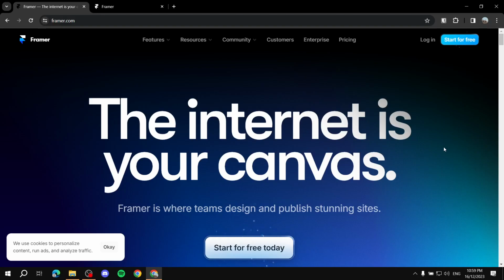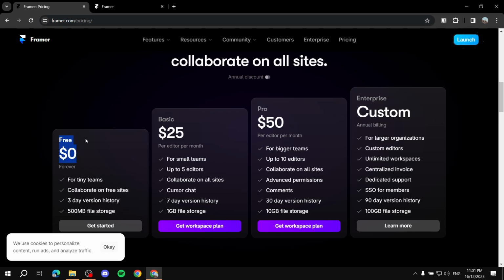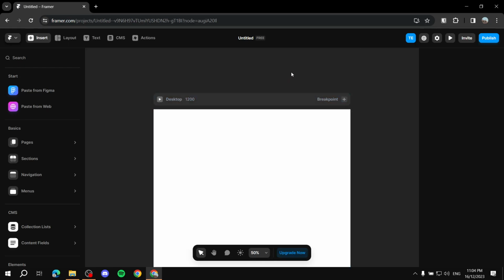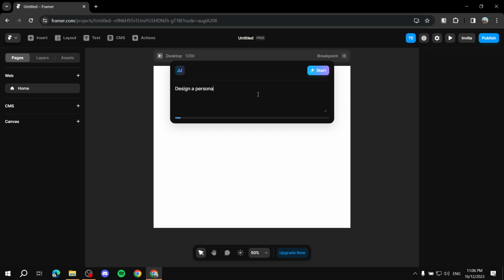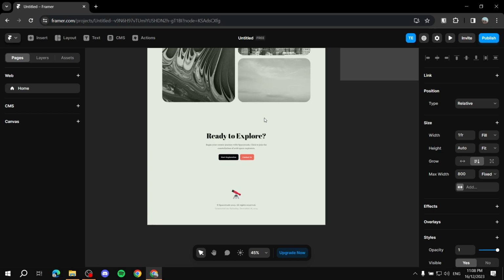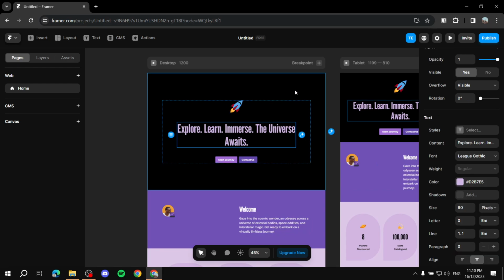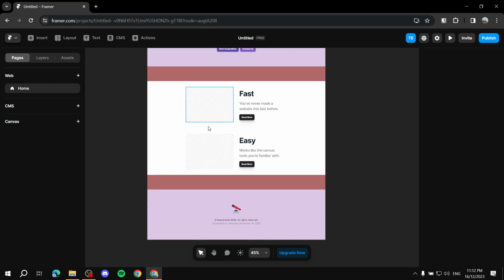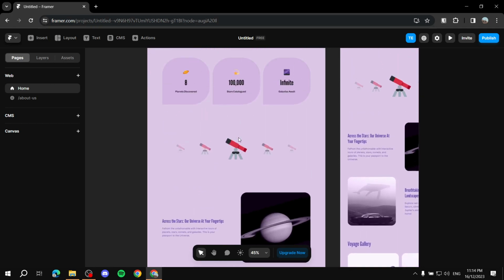Framer AI Tutorial For Beginners | How to Use AI to Design Websites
If you are looking for a video about Framer AI Tutorial For Beginners, here it is!
In this video you'll learn how to use AI to Design Website.